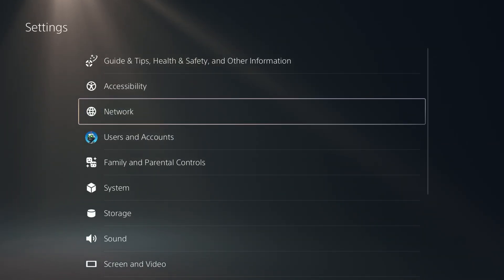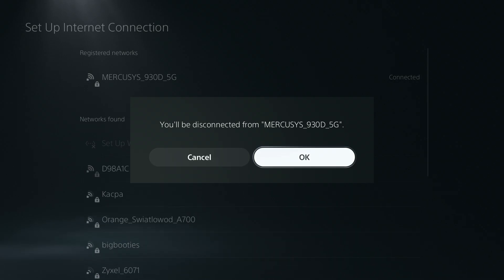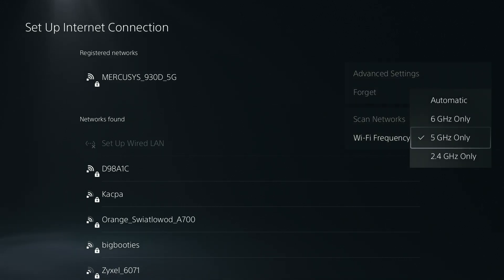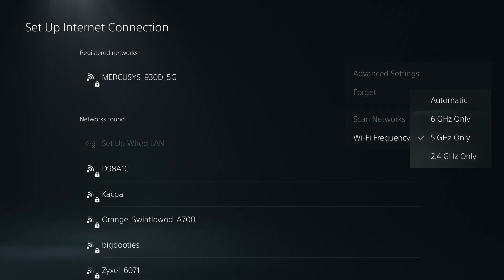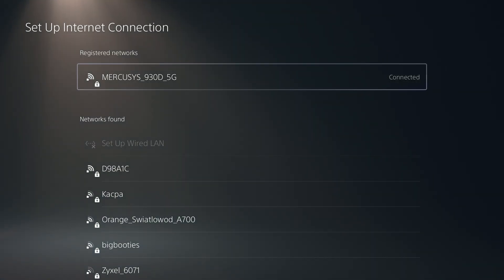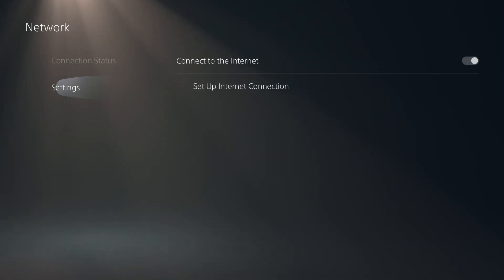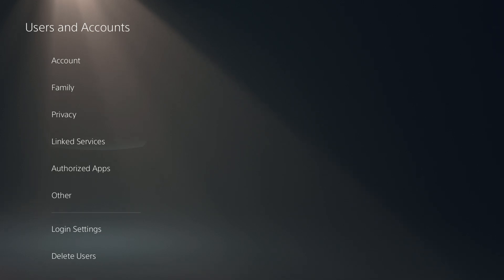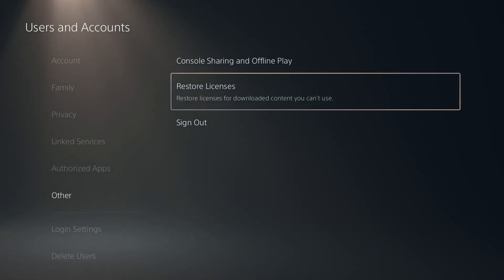PS5: How to Fix WiFi Disconnections - PS5 Keeps Disconnecting from Wi-Fi (PS5 Slim/PS5 Pro)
Learn how to fix WiFi disconnections on your PS5 Slim or PS5 Pro with this troubleshooting guide. This video covers common causes for your console disconnecting from Wi-Fi and provides practical solutions. Discover tips for improving your network connection, adjusting settings, and ensuring a stable gaming experience. Watch now to resolve WiFi issues and keep your PS5 connected seamlessly!